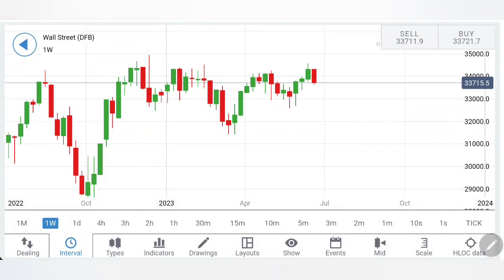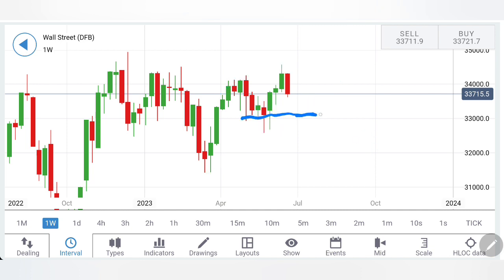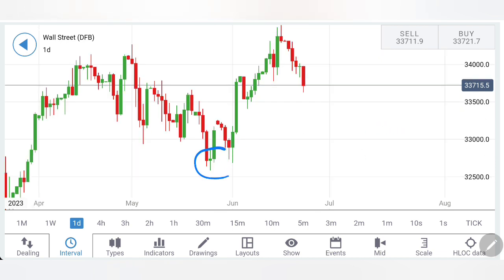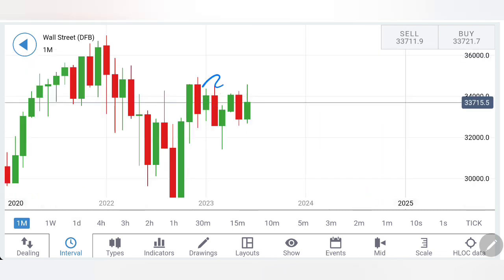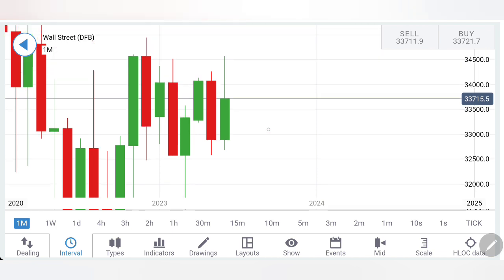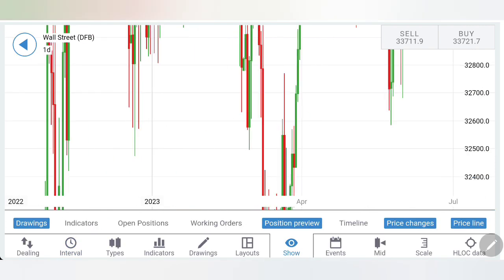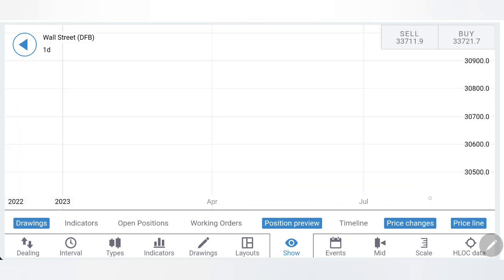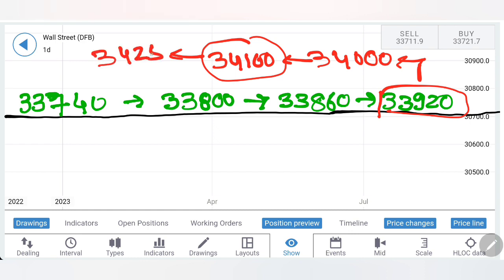Will Dow Jones Crash More Next Week 26-30 June ? Most Detailed Analysis of US30 / DJI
Join me in today's video to cover the weeklyanalysis and predictions of dowjones US30nextweek 26-30 June 2023